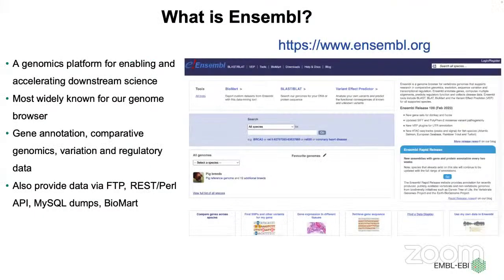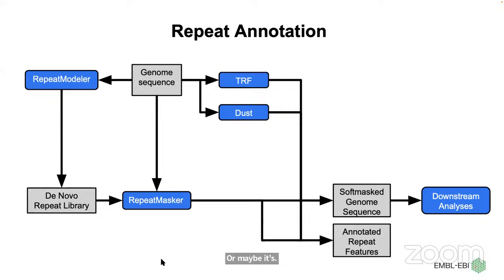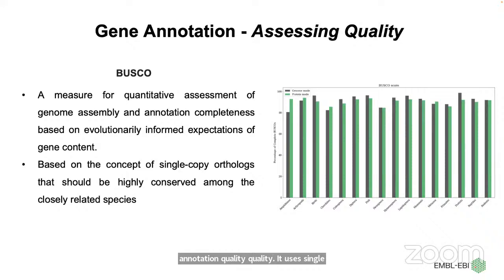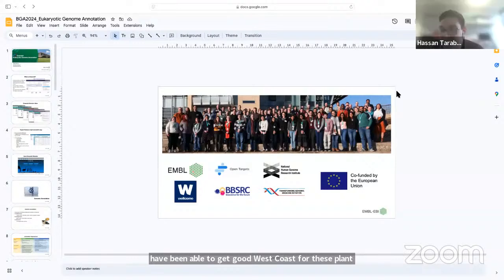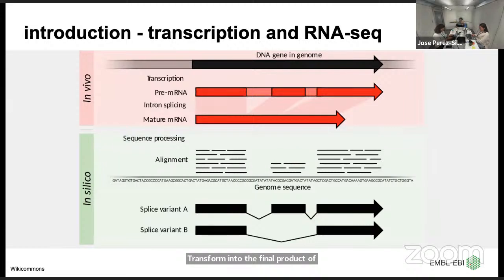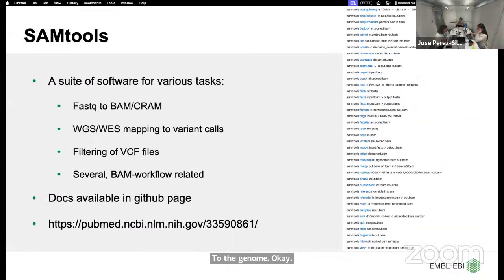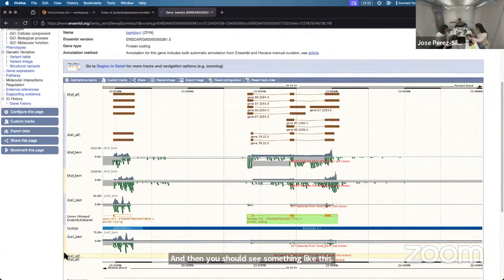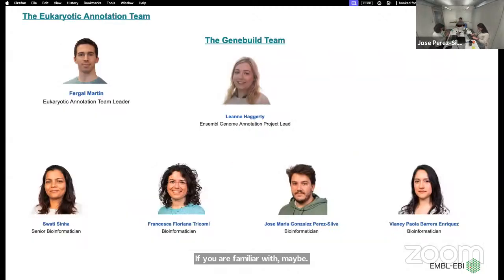BGA24: Annotating Genomes the Ensembl Way